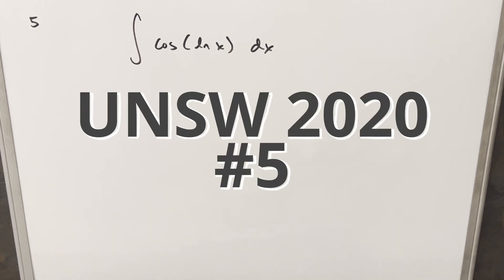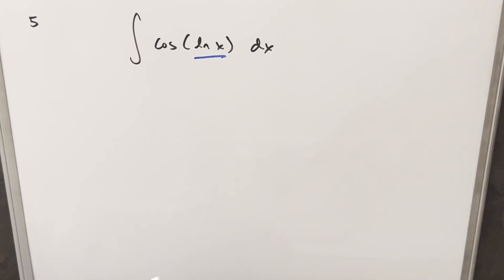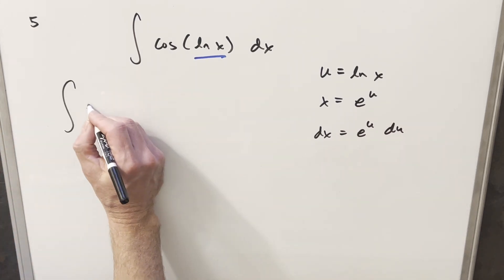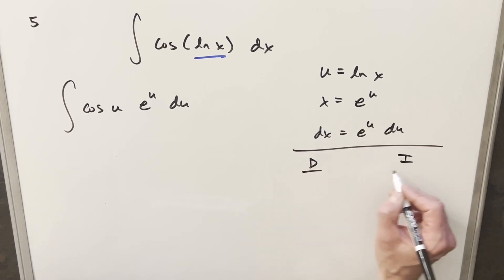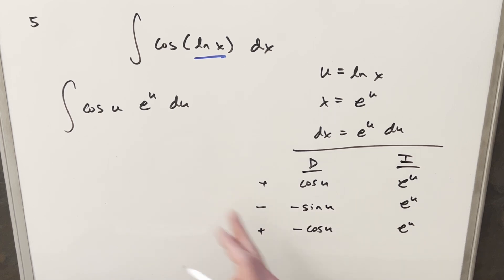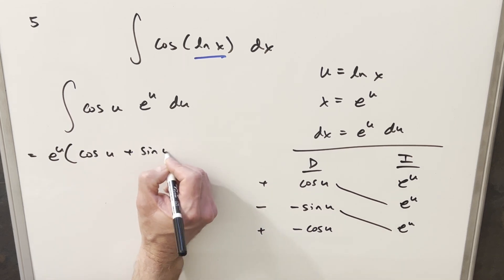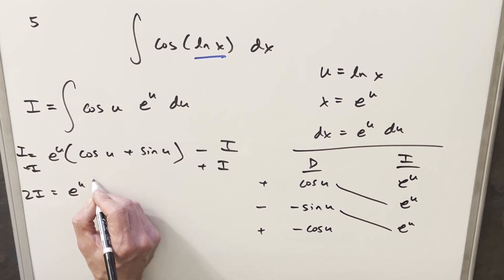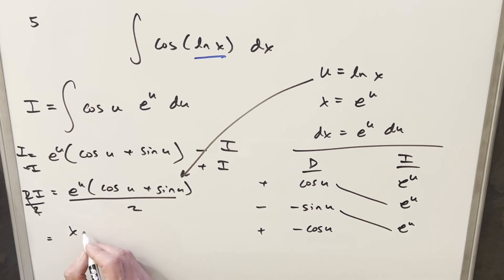UNSW Integration Bee 2020 #5